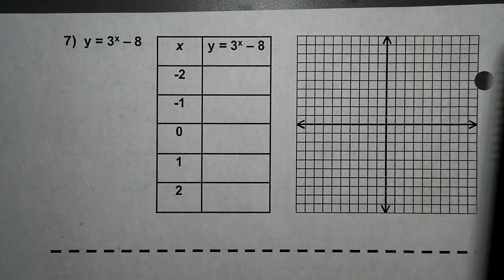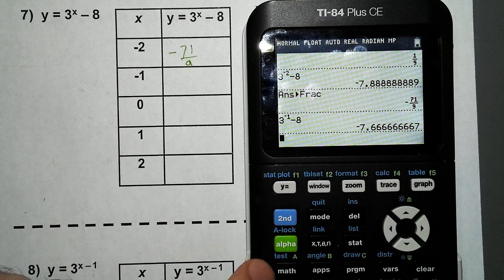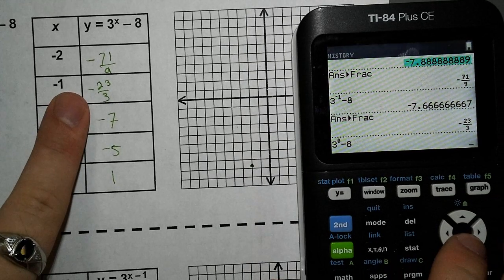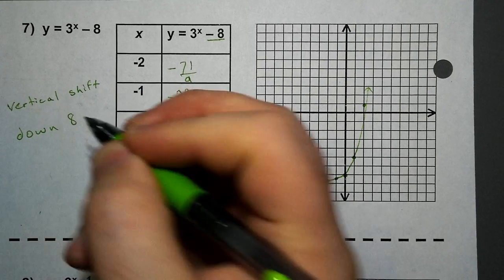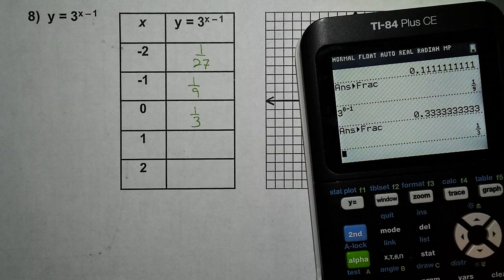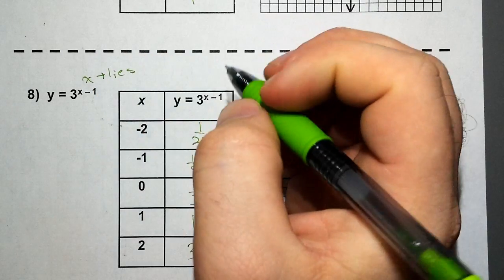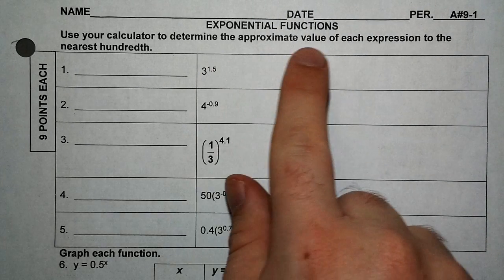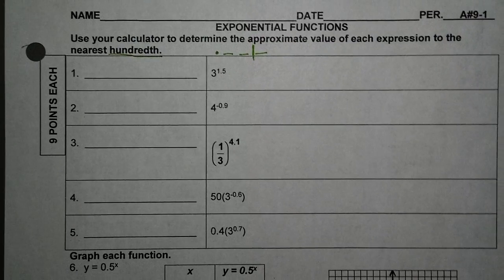Graphing Exponential Functions Notes Part 2